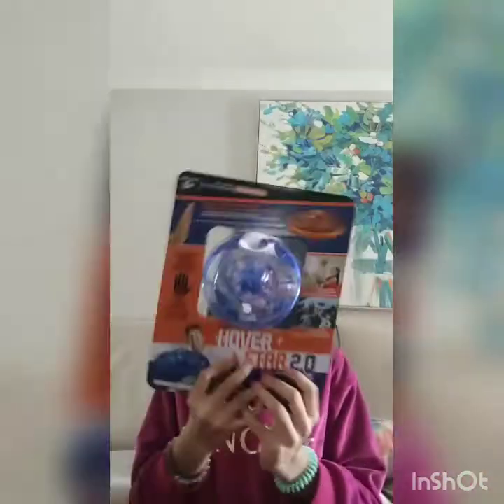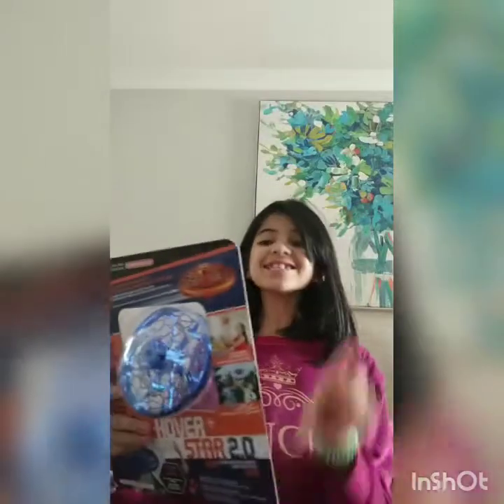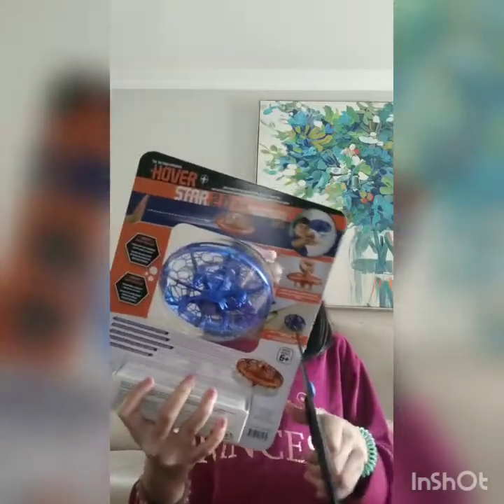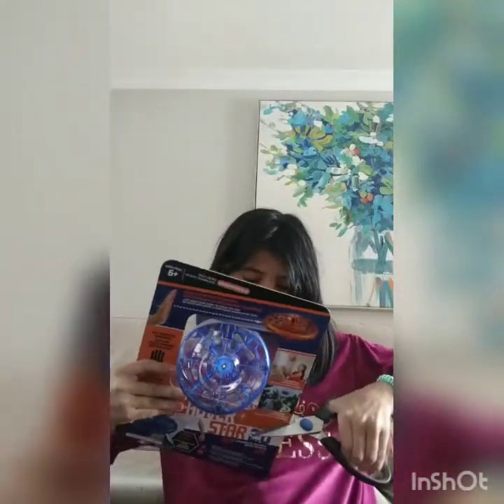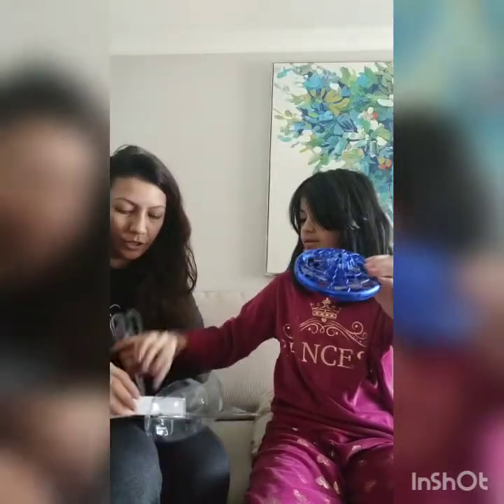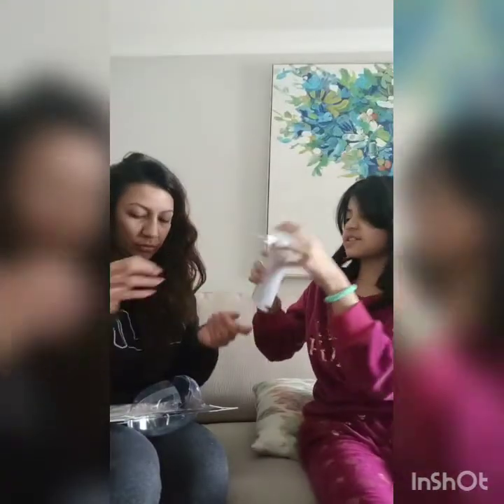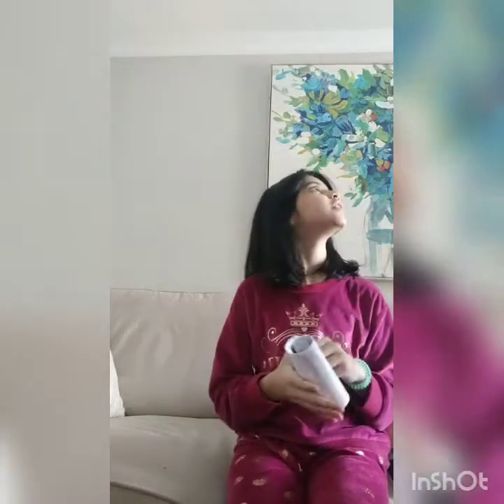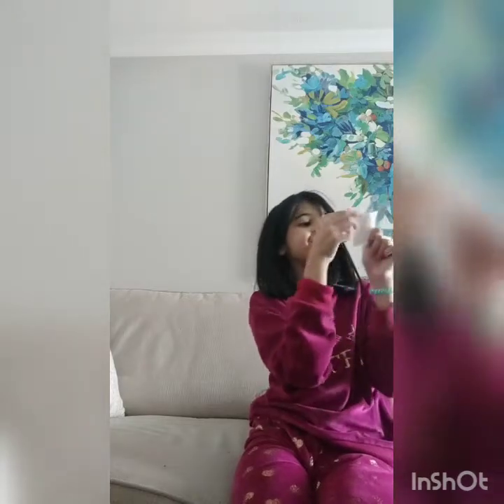drone unboxing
opening a drone and testing it out